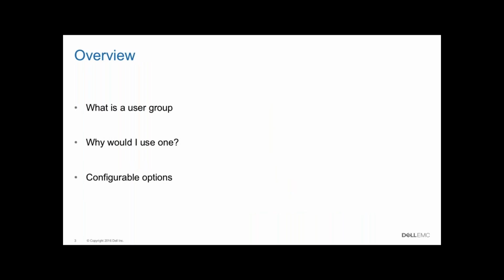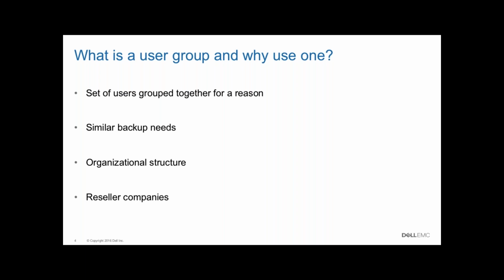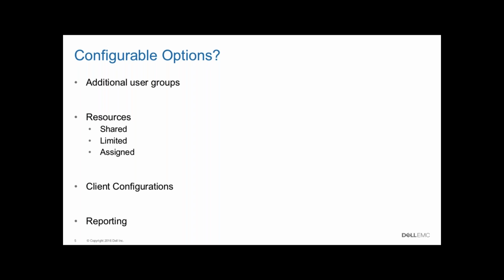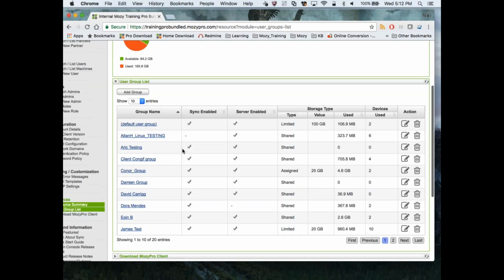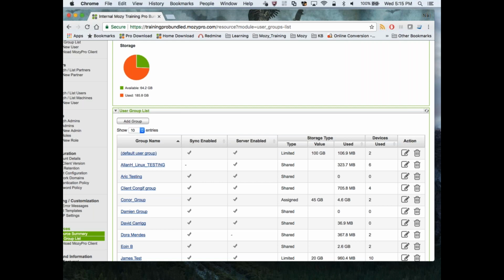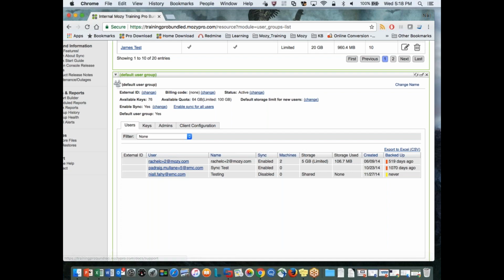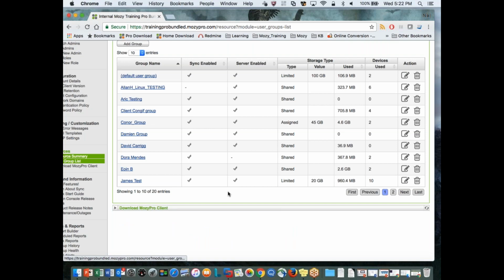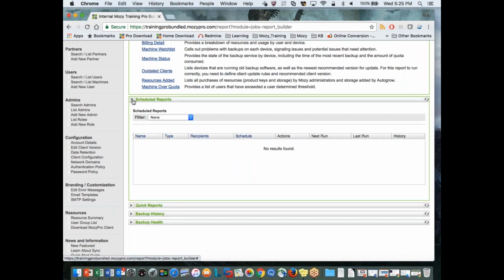User Groups: What are they good for?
This month, Niall will be talking about user groups and their use in your MozyPro, Enterprise or Reseller account. Please watch the video for all the details!